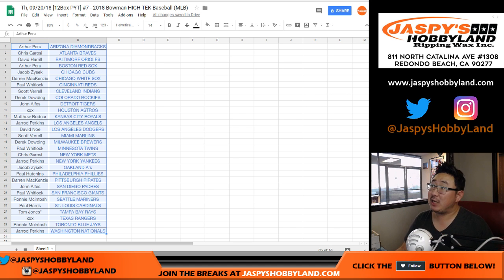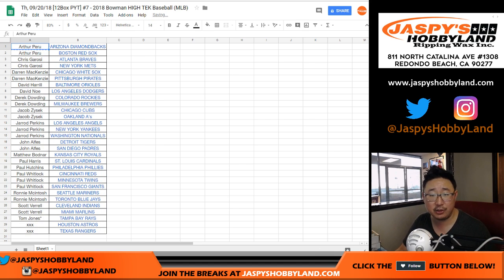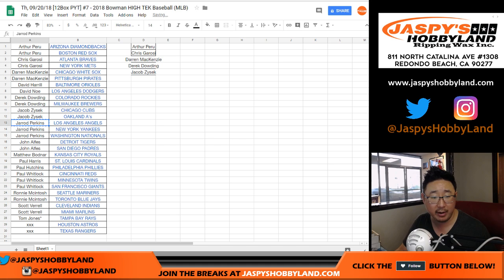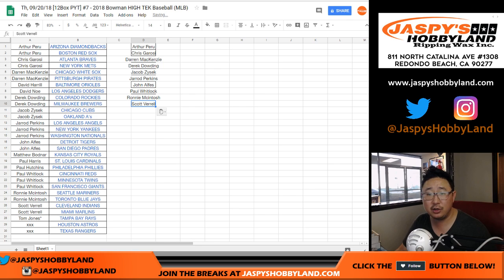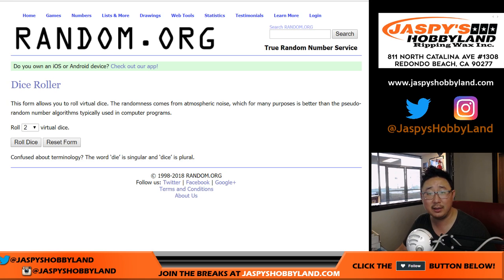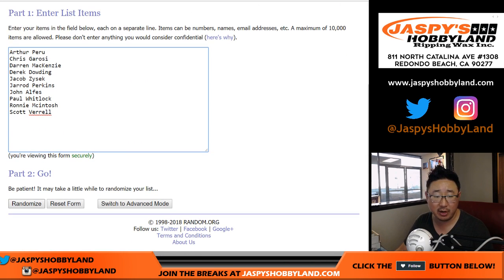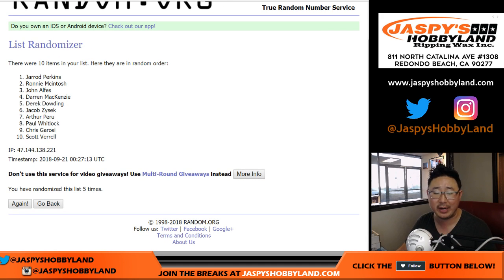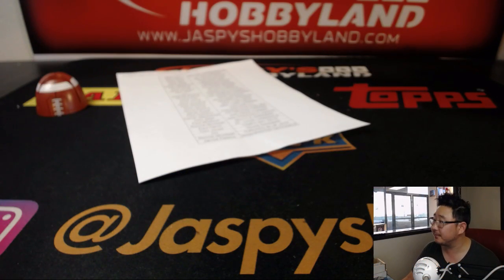Th, 09/20/18 [RANDOMIZER] #7 - 2018 Bowman HIGH TEK Baseball (MLB)